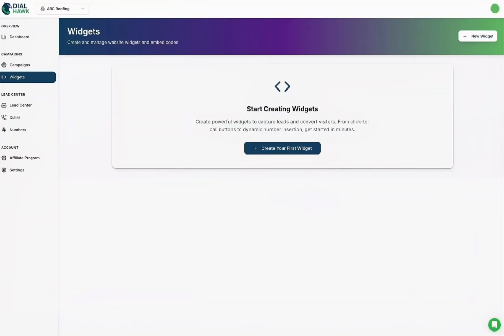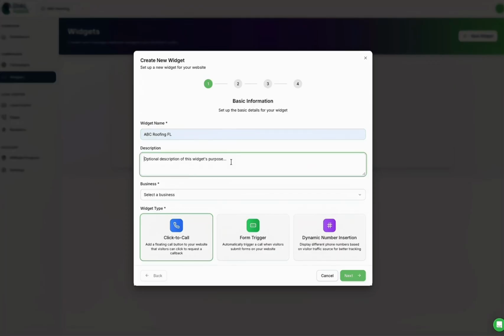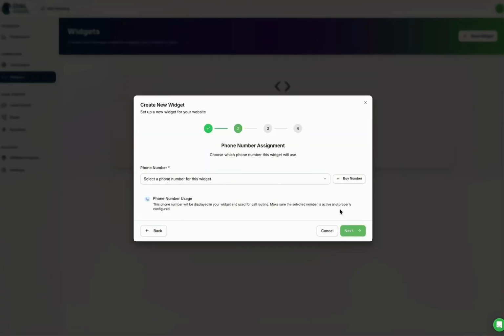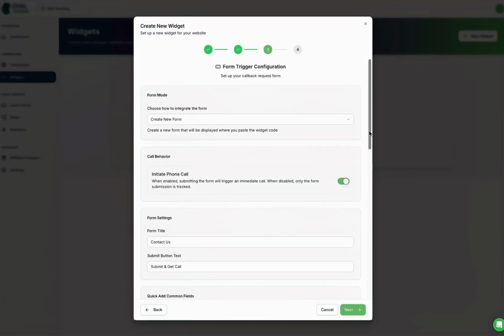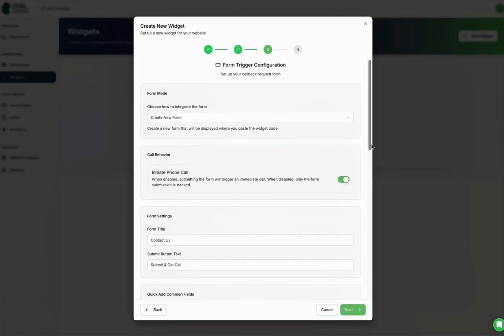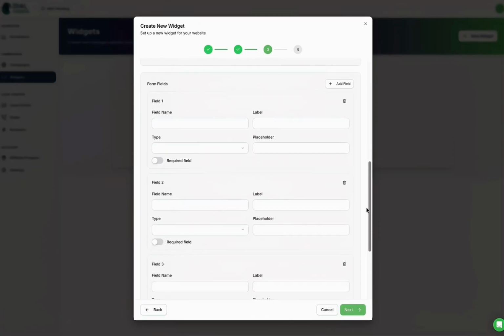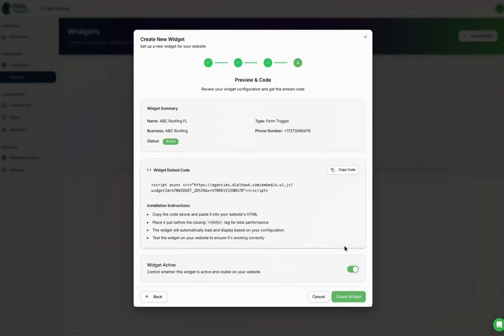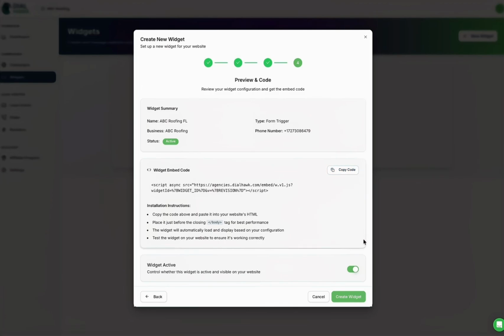Widgets Form Trigger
Learn how to set up a Form Trigger widget in DialHawk Agencies. This guide covers how to create a callback form, customize fields, assign a tracking phone number, style the form, and install the widget on your website.